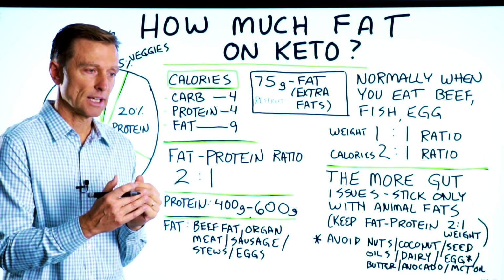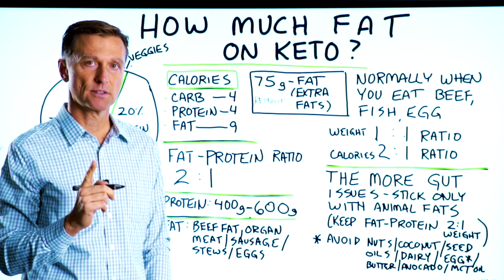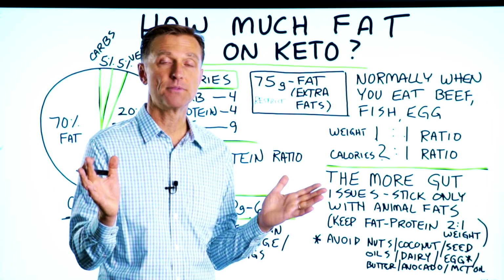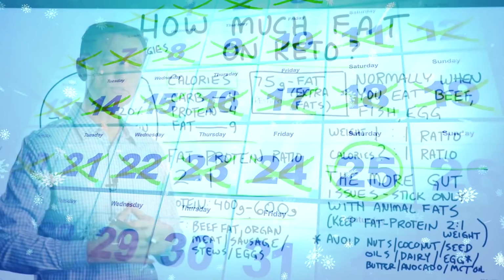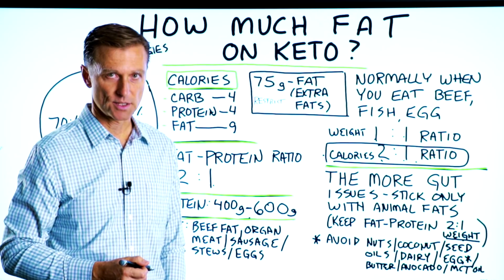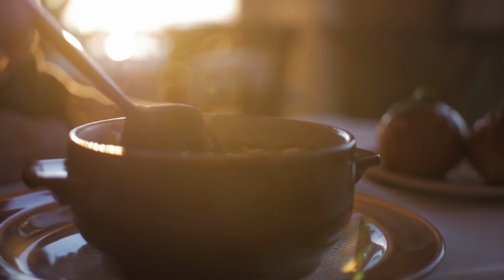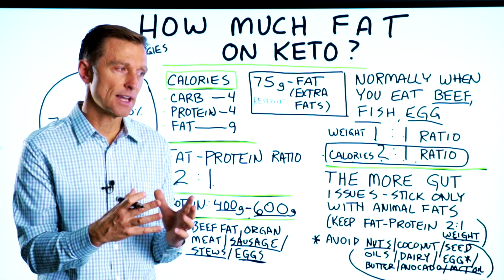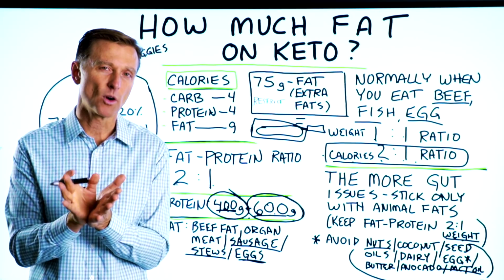Fat-to-Protein Ratio on Keto: Healthy vs. Gut Issues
How much fat and protein should you have on keto? Let me break it down!

Timestamps
0:00 Fat to protein ration on keto: healthy vs. gut issues
0:25 Breaking down healthy keto
1:47 Ideal ratio for losing weight on keto
2:42 How much fat on keto?
4:38 Gut issues? Try this!
6:47 Key takeaways
8:23 Need keto consulting?

In this video, we’re going to talk about your fat to protein ratio on keto. How much fat and protein is ideal on the healthy keto diet? Take a look.

Let’s start by breaking down your daily calorie intake into percentages:
- 70% fat
- 20% protein
- 5% low-glycemic carbohydrates (not including vegetables)
- 5% low-carb vegetables

I encourage people to get plenty of leafy green vegetables, so you get enough vitamins and minerals. You don’t have to count these towards your carbs each day.

When you consume fatty fish, beef, and eggs, the fat to protein ratio is roughly 1:1—not in calories, but in weight. In calories, it’s typically 2:1. So fats are about twice as many calories as proteins.

Protein has four calories per gram, while fat has nine calories per gram.

If you are trying to lose weight, you’re better off cutting out the extra fats in your diet. This doesn’t mean that you should consume low-fat foods such as lean beef. Instead, cut out the extras like MCT oil, butter in your morning coffee (bulletproof coffee), and keto bombs.

The leaner the protein, the higher the insulin response. This is why you should avoid whey protein and lean meats.

Age, physical activity, metabolism, and preexisting health issues are all variables that you have to take into account when you’re dieting. The right amount of fat for your diet on keto will primarily depend on these factors.

If you have gut issues, avoid nuts, coconut oil, seed oils, dairy, butter, avocado, and MCT oil. Instead, focus on animal fats. If you don’t have gut issues, these foods are in the clear.

By total weight, 400-600 grams a day is ideal for your protein intake.

I hope this helped break down the ideal fat to protein ratio on keto.